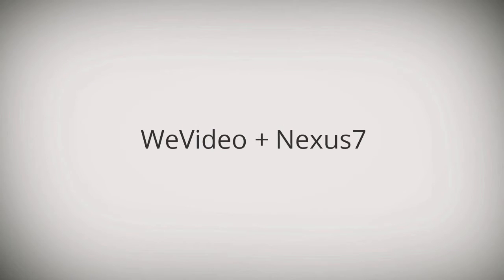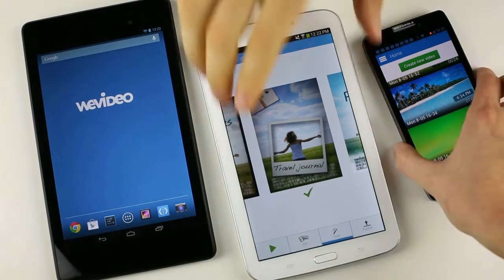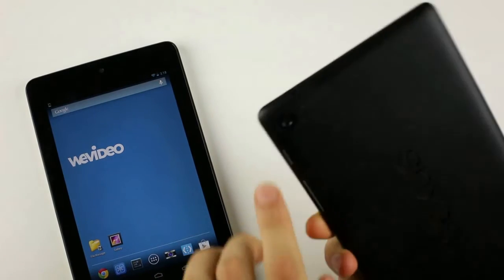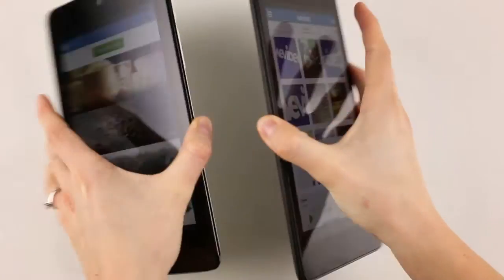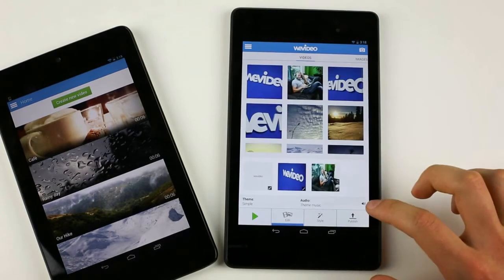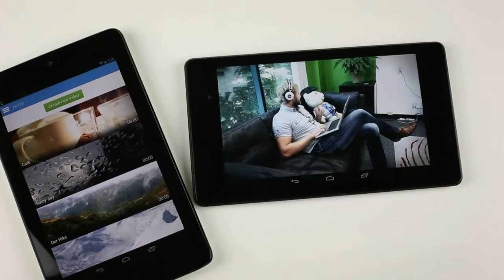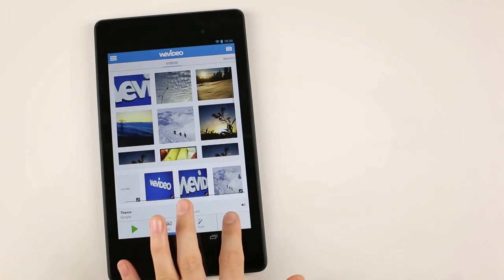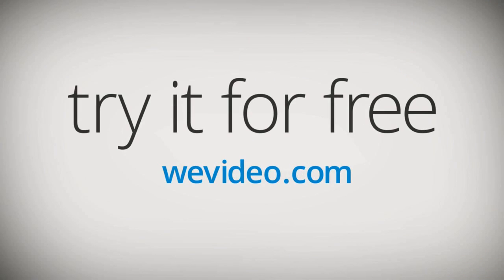WeVideo + Nexus 7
Nexus 7 tablets are great for creating videos.
See what you can create with WeVideo and the Nexus 7 tablet.